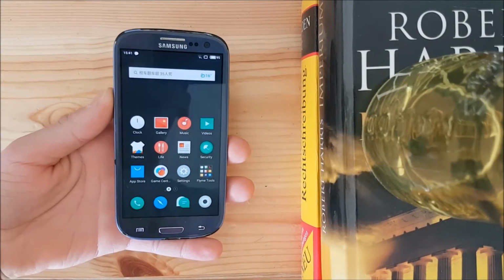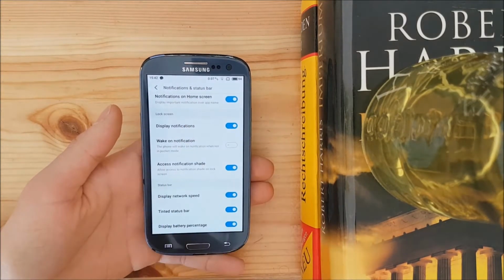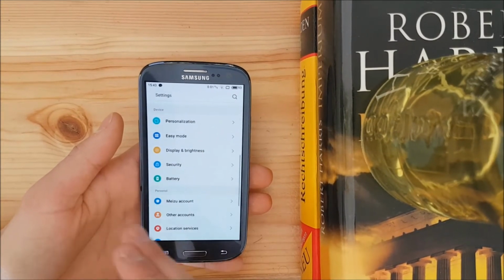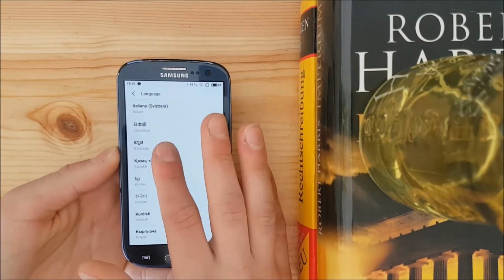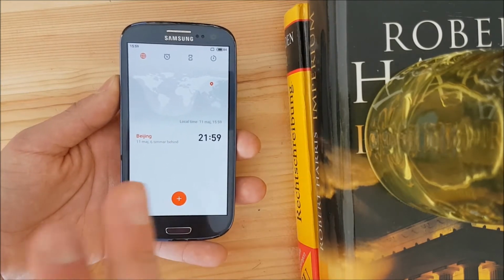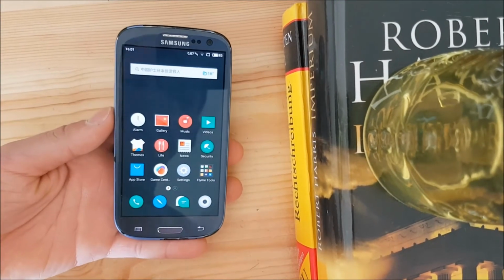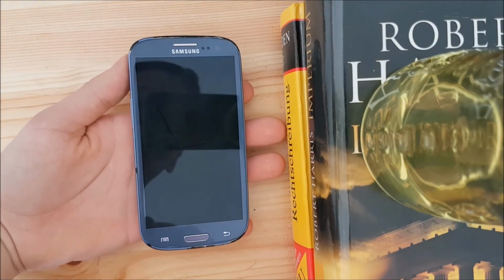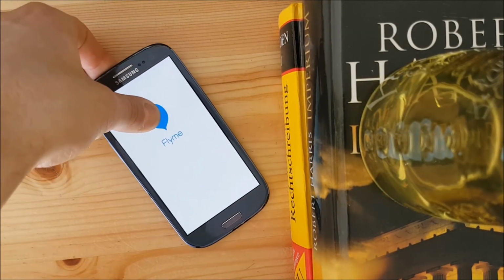FlymeOS on Galaxy S3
aciklama bu kadar idare edin